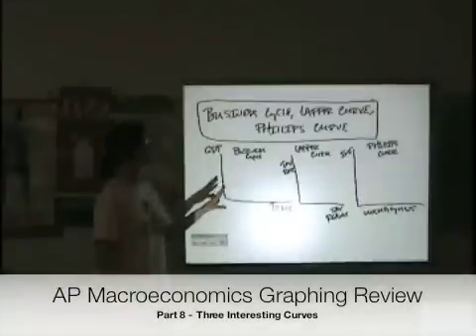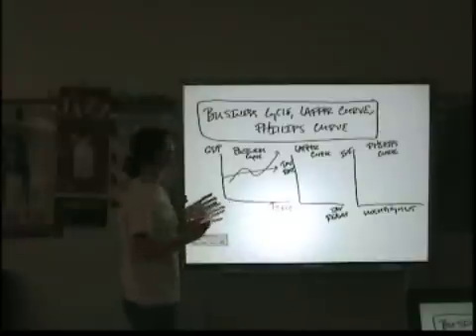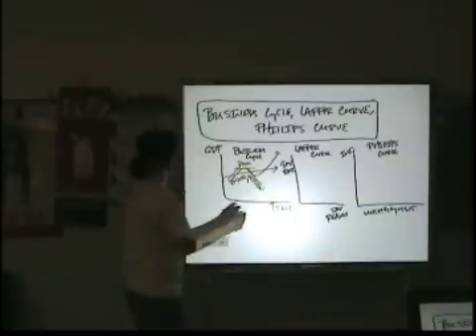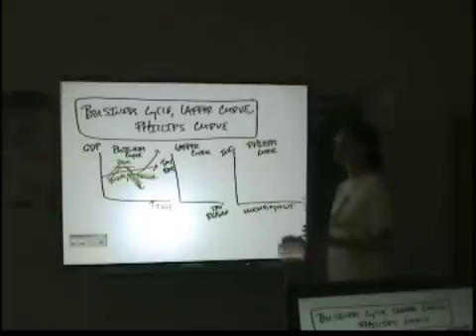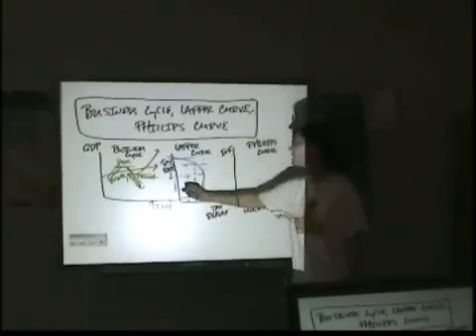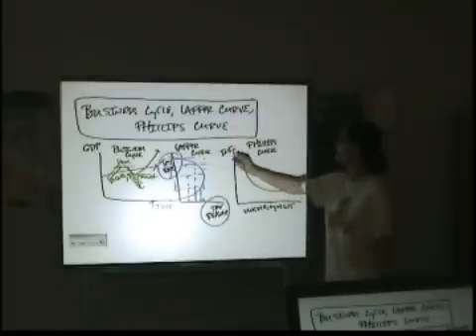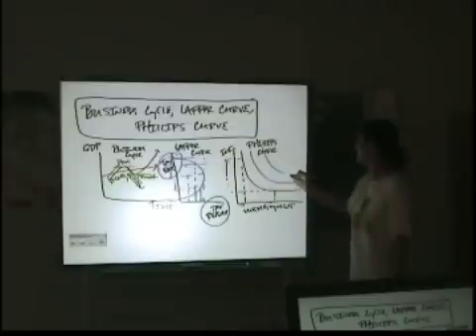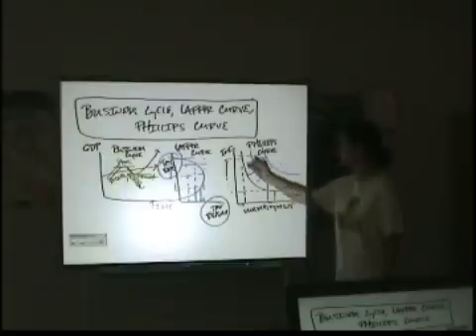AP Macroeconomics Graphing Review - Part 8